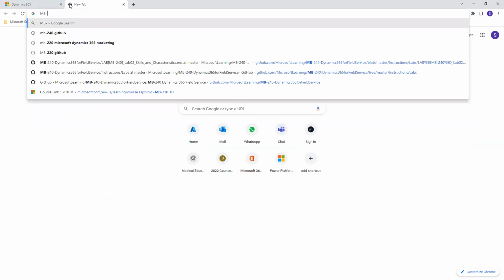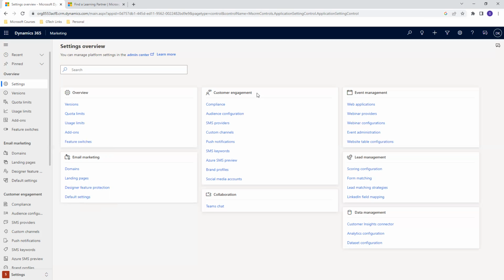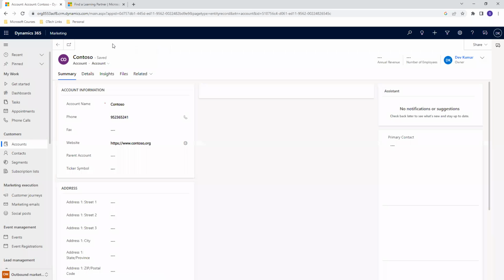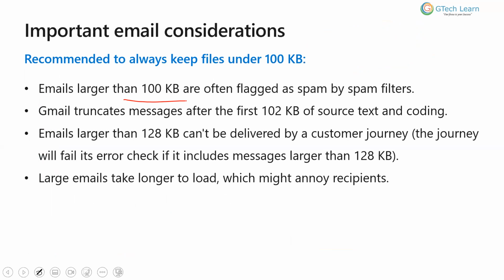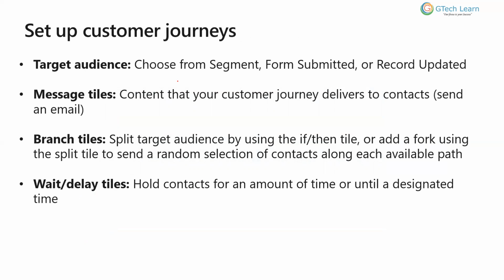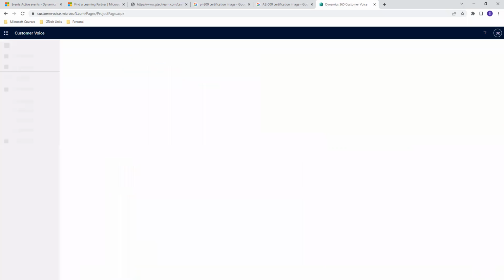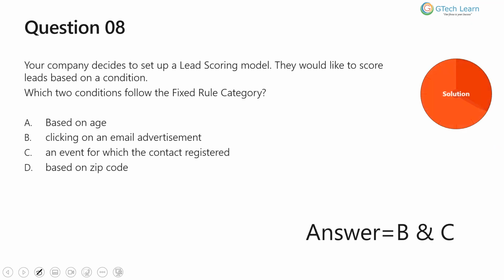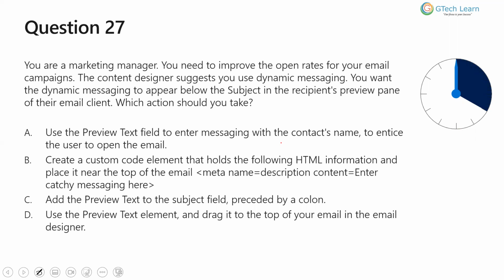Exam Prep MB-220: Microsoft Dynamics 365 Marketing Functional Consultant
Summary
Candidates for this exam are Microsoft Dynamics 365 Marketing functional consultants. Candidates are responsible for implementing solutions that attract and convert leads, build brand awareness, standardize omnichannel messaging, and deliver marketing insights.

Candidates are responsible for configuring the core marketing application to include email marketing, setup, interactive customer journeys and real-time journeys, leads nurturing with personalized experiences, LinkedIn integration, events, Customer Voice surveys, segmentation, scoring, and maintaining compliance with data privacy and security regulations.

Event Agenda
Dynamic 365 Marketing Overview
Exam Tips & Tricks
Important Exam Readiness Resources
Test your Skills with Readiness Questions

Skills Measured
Configure marketing applications (15-20%)
Manage segments and lists (10-15%)
Create and manage marketing forms and pages (5-10%)
Manage leads, contacts, and accounts (5-10%)
Create and manage marketing email messages (10-15%)
Manage customer journeys (20-25%)
Manage events and webinars (10-15%)
Configure Dynamics 365 Customer Voice (5-10%)

Power Users, Low Code Developers, Functional Consultants, Solution Architects, Technical Architects